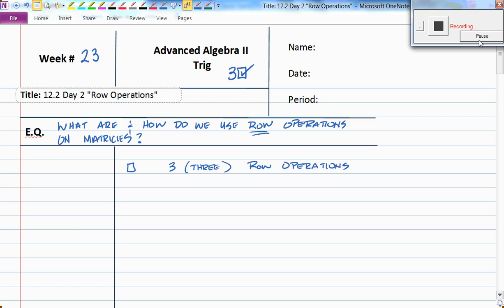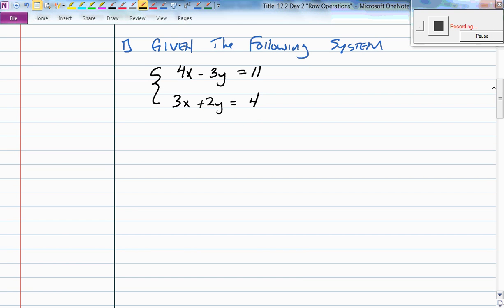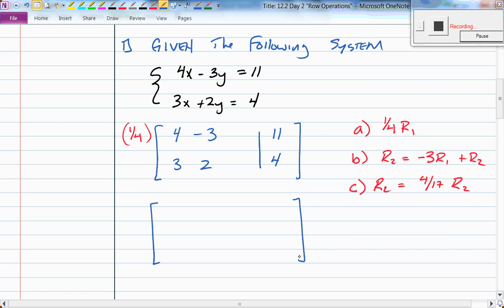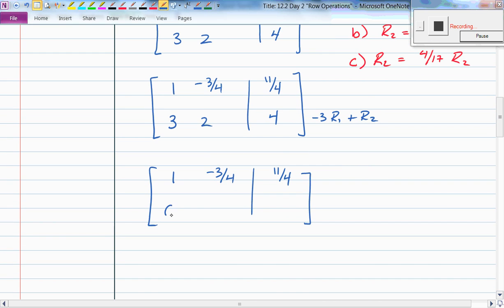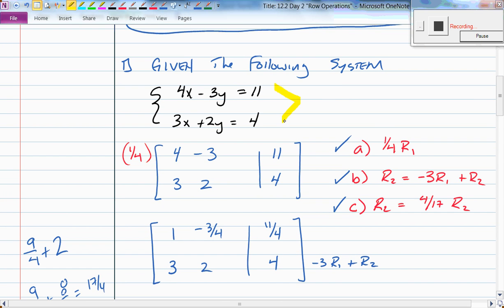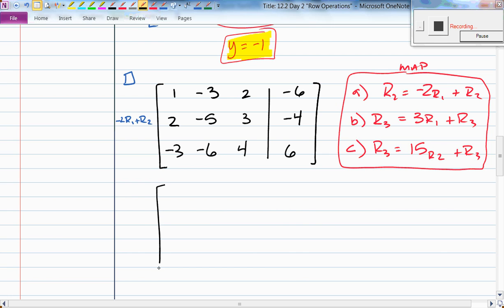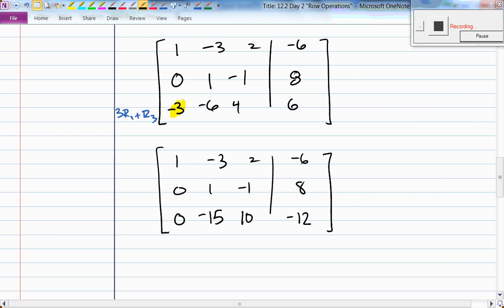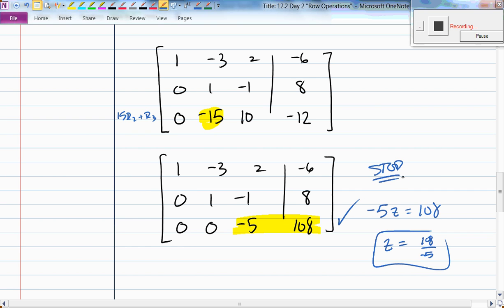12 2 Row Operations on Matrices Video